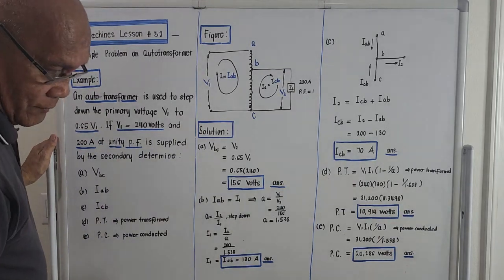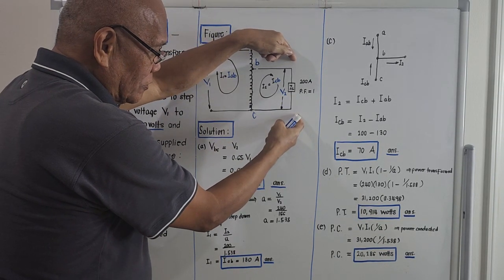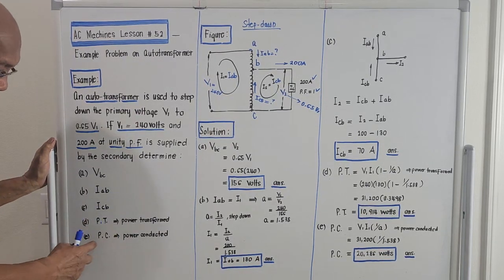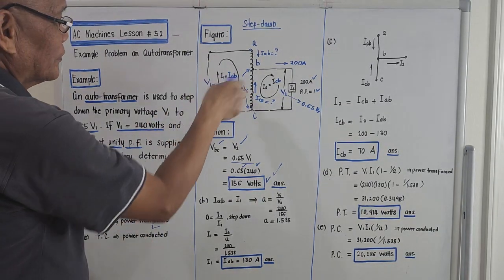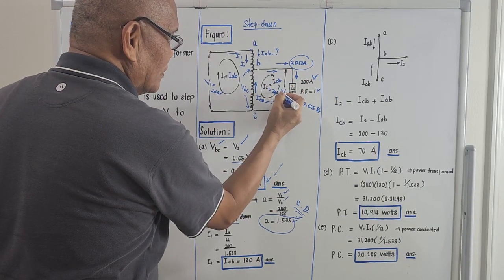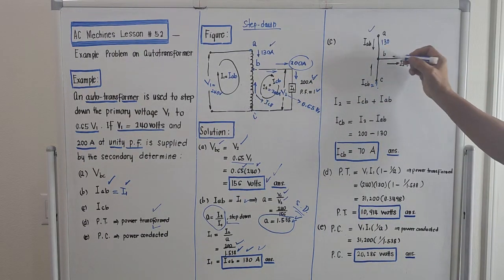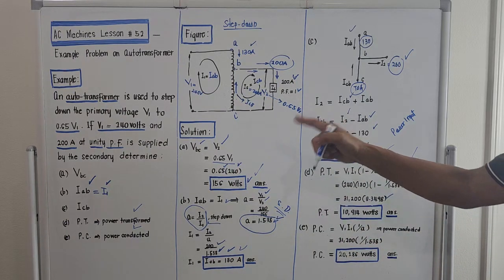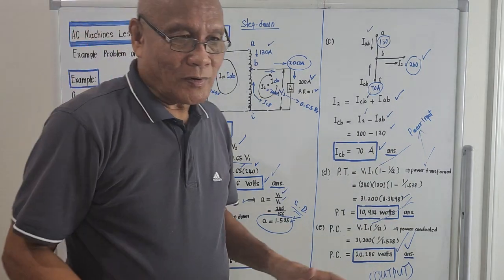AC Machines Lesson #52 _ Example Problem on Autotransformer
Example problem.